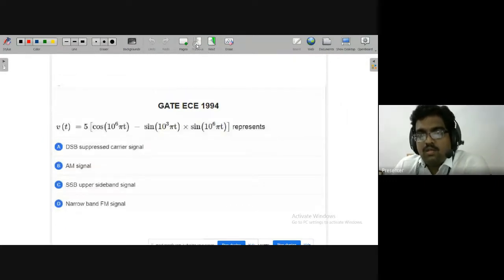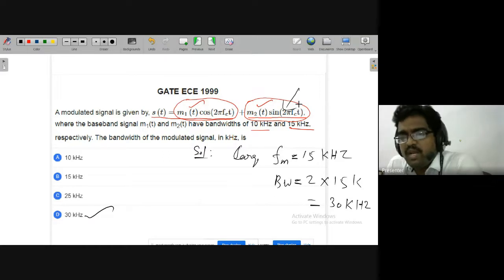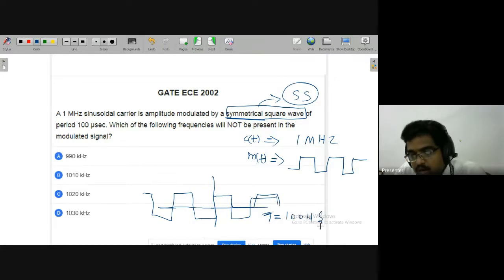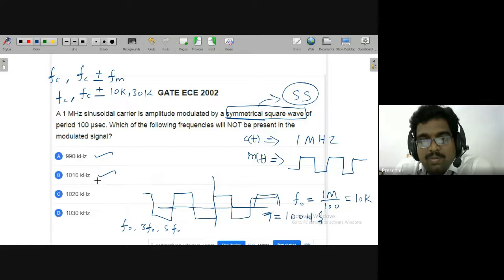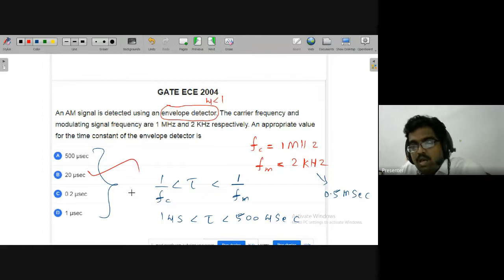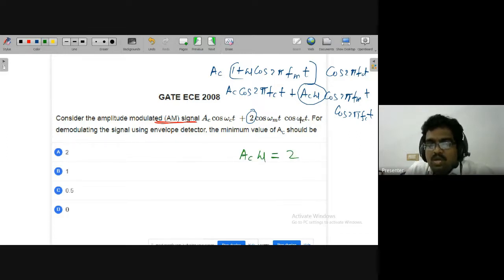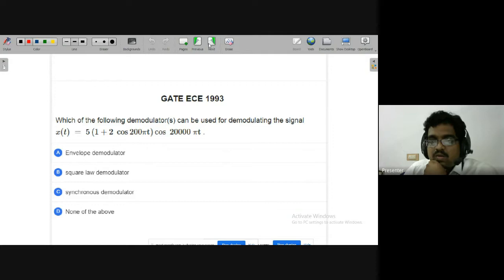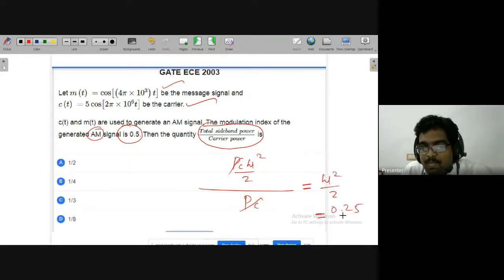1.15 GATE Problem(Amplitude Modulation)